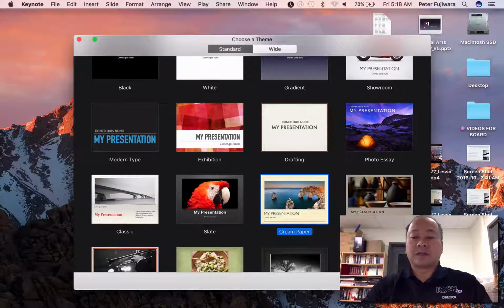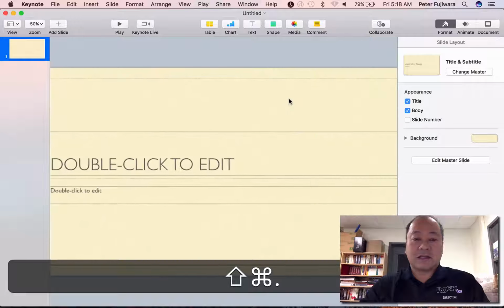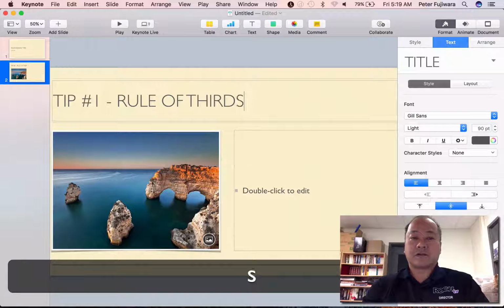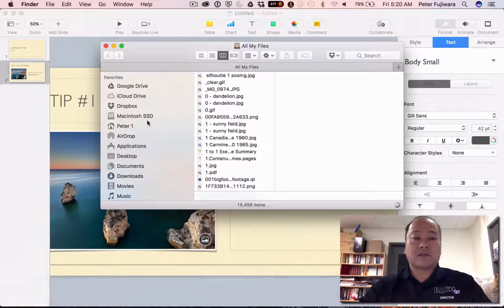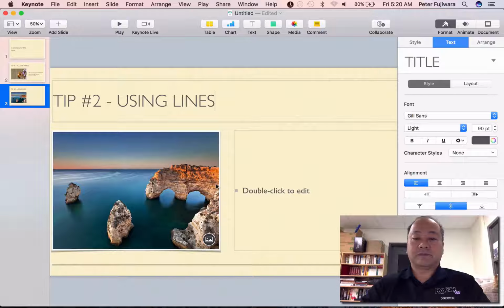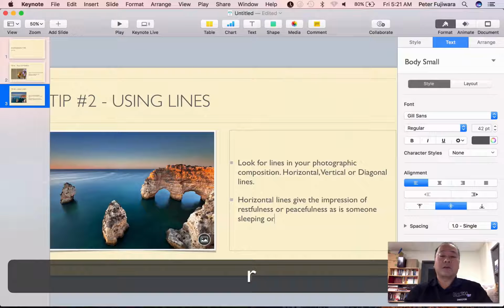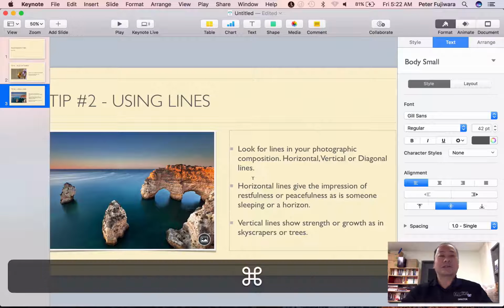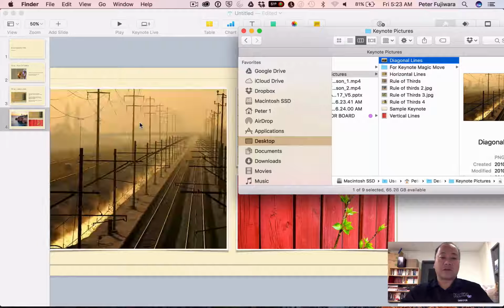Keynote V7 Lesson 1 V2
Keynote Version 7 - Initial lesson on choosing templates, master slides, adding text and images.